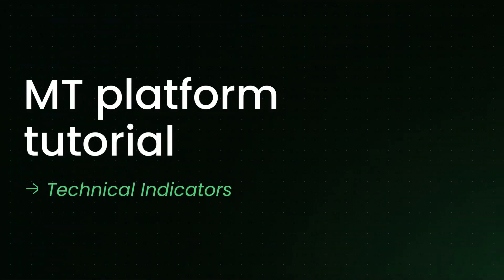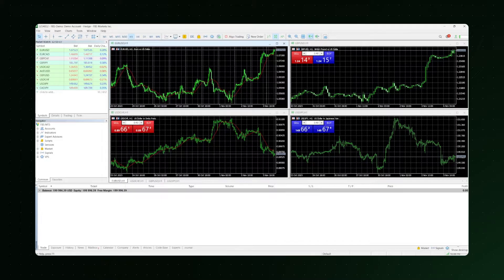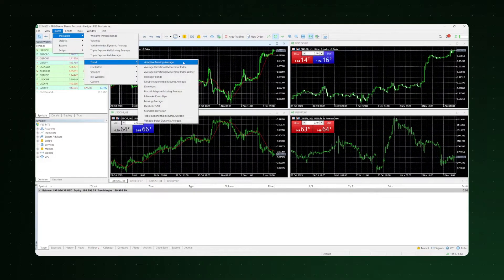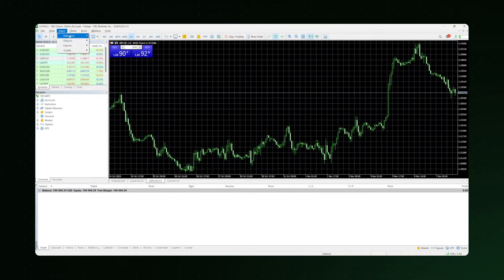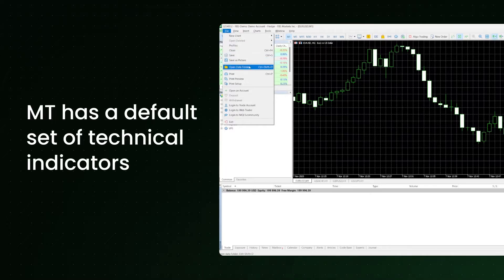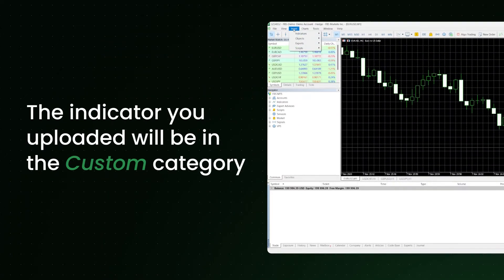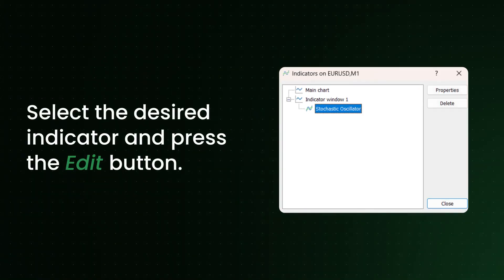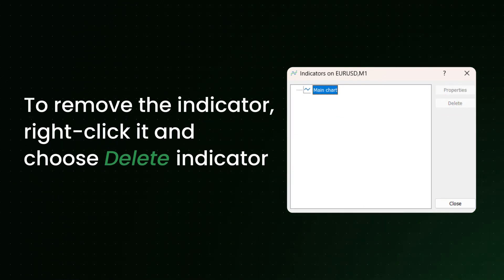How to use technical indicators in MT5. FBS tutorial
Technical indicators are among any trader’s go-to tools. Watch this video to learn how to use built-in and third-party indicators in MetaTrader.